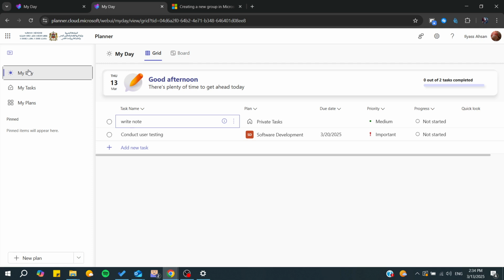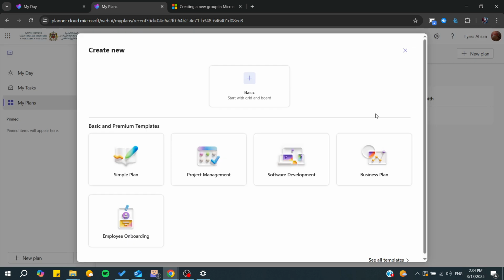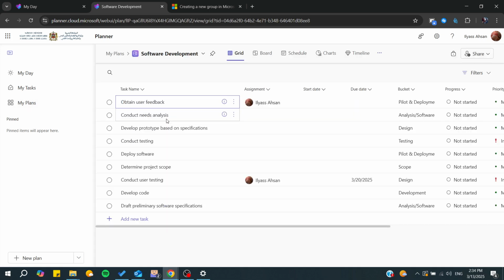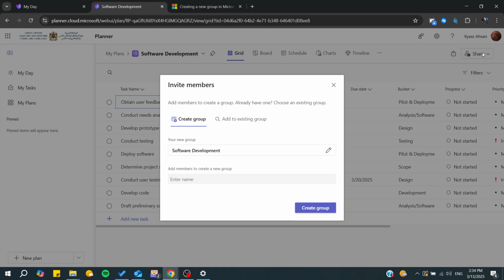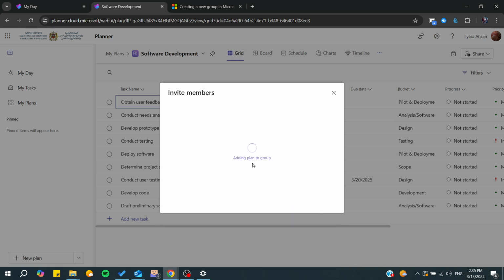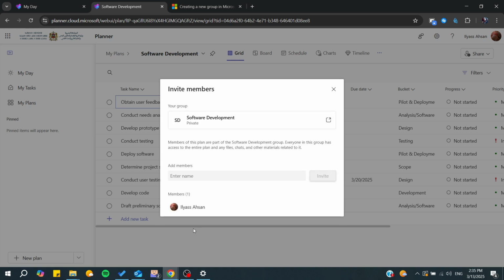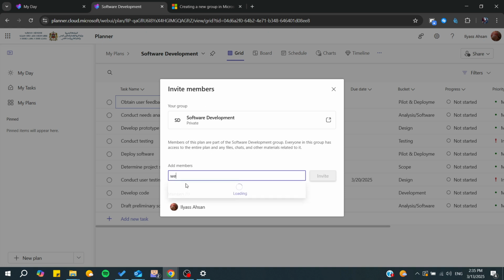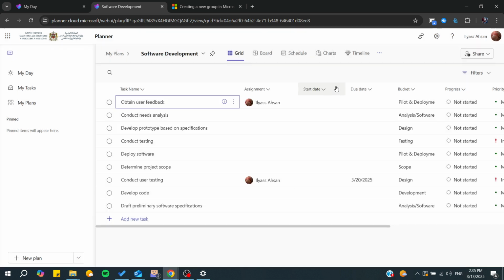How To Create A Group In Microsoft Planner Tutorial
Today we talk about create a group in microsoft planner,microsoft planner,microsoft planner tutorial,how to use microsoft planner